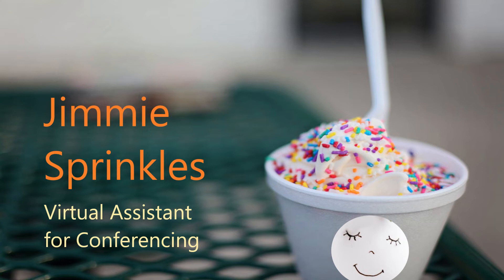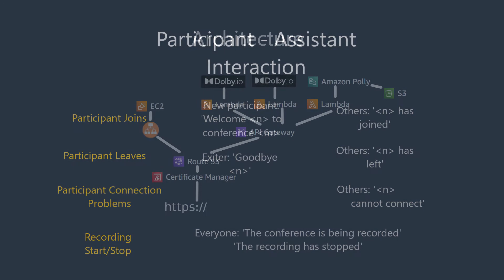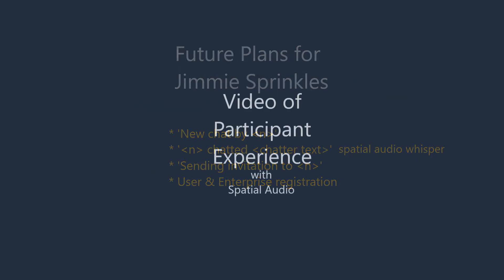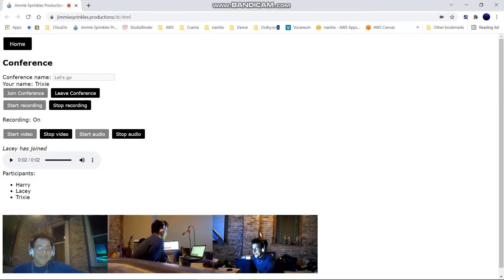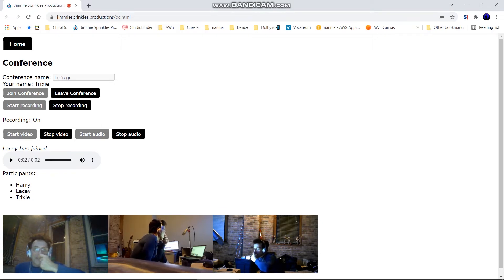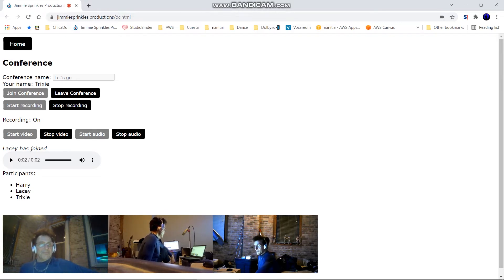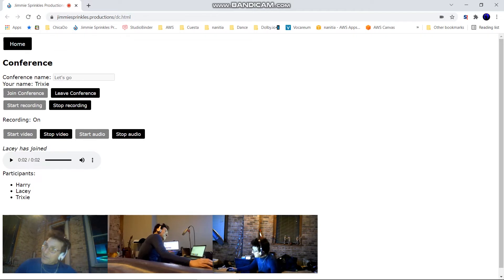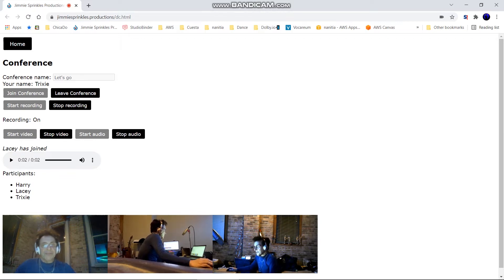Robert Sfarzo: Jimmie Sprinkles Presentation 2021-11-29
My entry in the Build The World with Dolby.io Hackathon